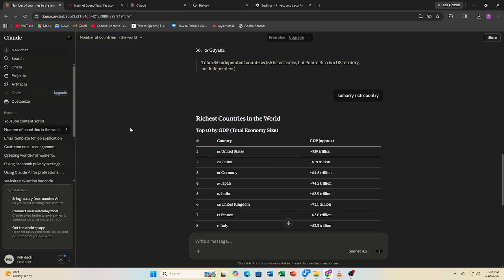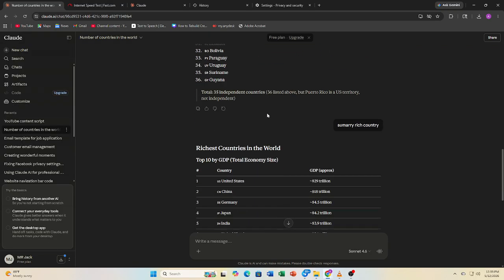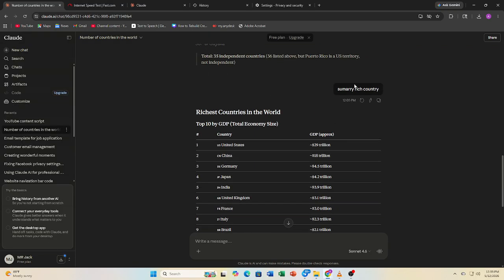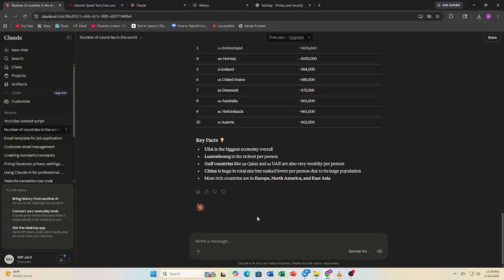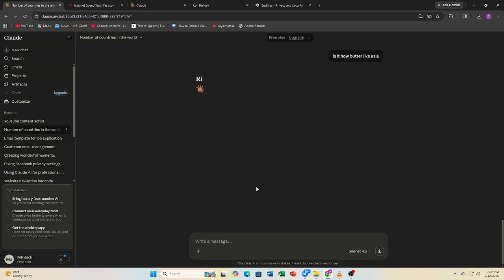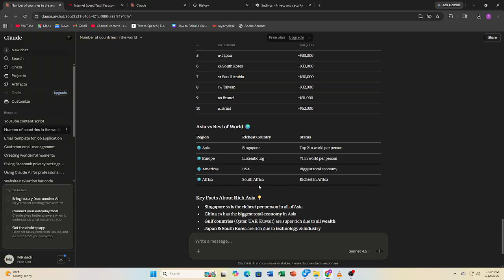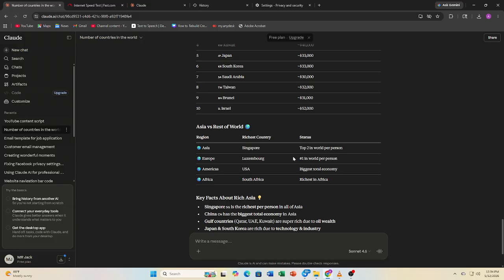How to Control Output Format in Claude AI Full Guide 2026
Learn how to control output format in Claude step by step in this complete 2026 guide. In this video, you’ll learn how to structure prompts so Claude AI responds in specific formats like bullet points, tables, JSON, step-by-step guides, emails, summaries, scripts, and more. This tutorial covers formatting instructions, response templates, role-based prompting, tone control, and advanced prompt engineering techniques to make AI outputs cleaner and more consistent. Whether you are a student, developer, content creator, or business user, this guide will help you customize Claude AI responses exactly the way you want in 2026.